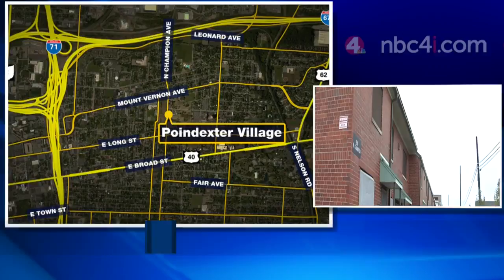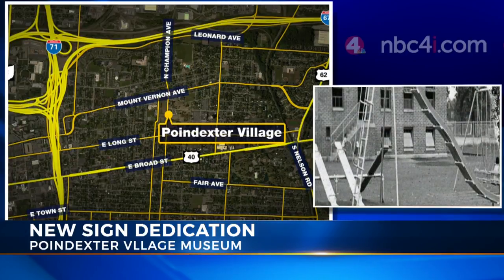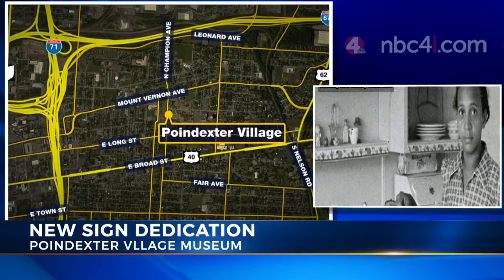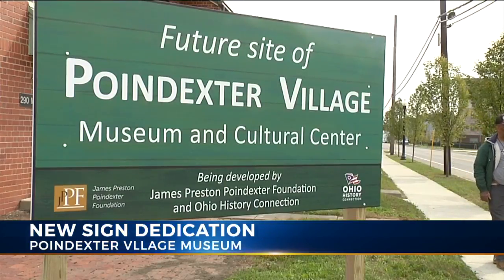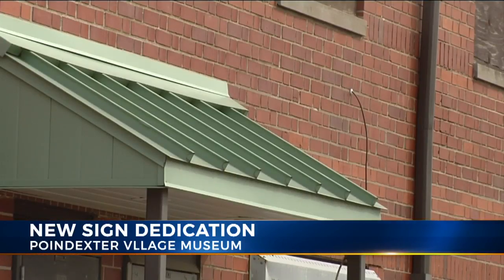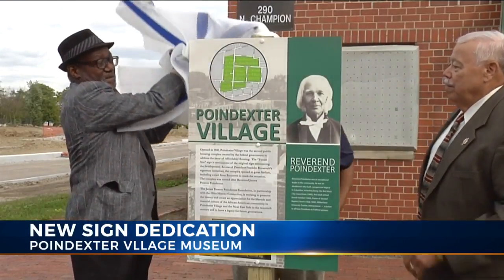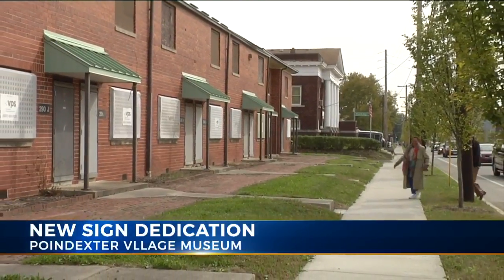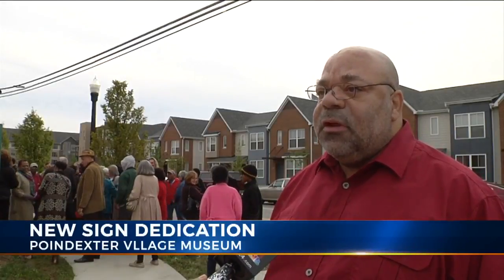Local foundation unveils new sign for Poindexter Village museum